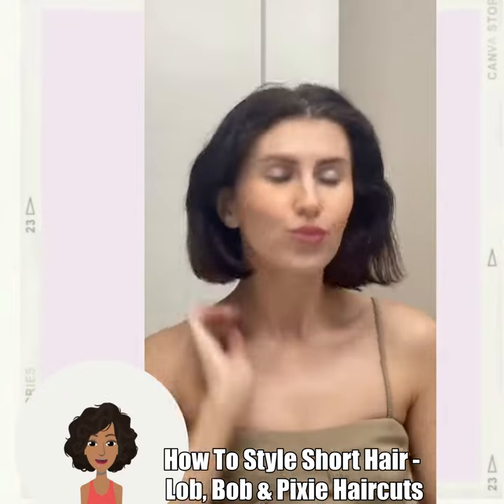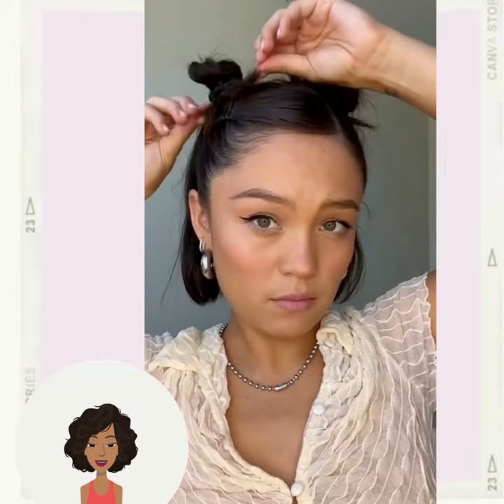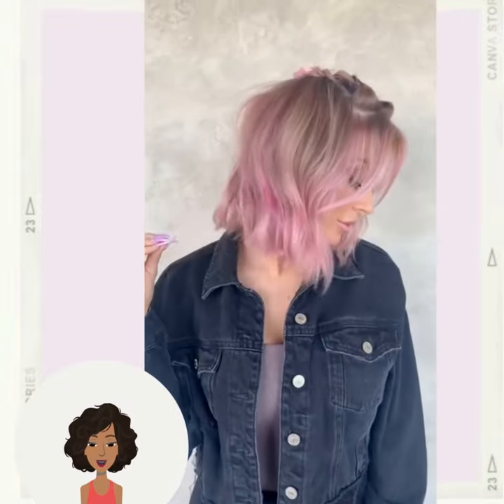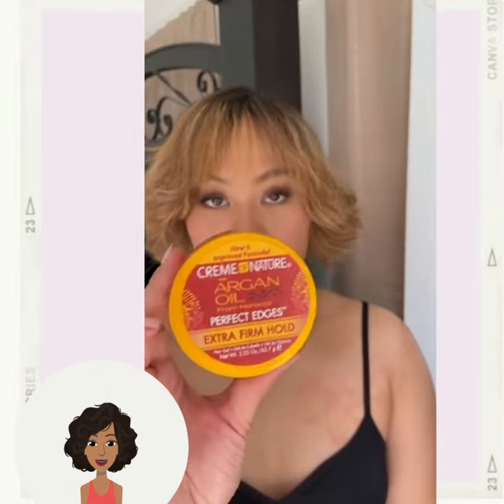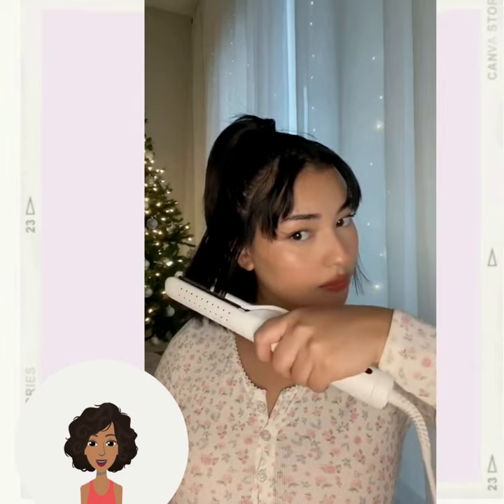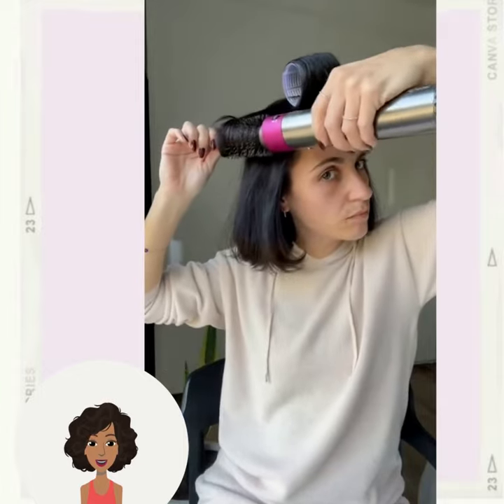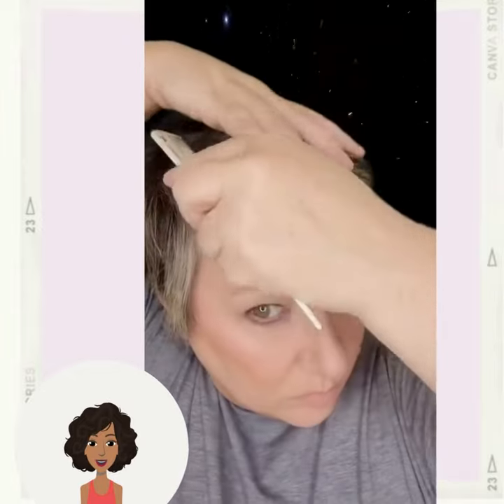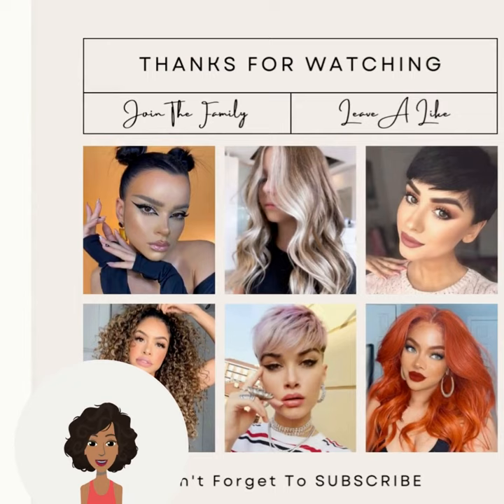How To Style Short Hair - Lob, Bob & Pixie Haircuts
video topic:
- pixie haircuts
- hair transformations
- 2022 fashion trends

sssniperwolf,sniper wolf,reacting,reaction,funny,hair transformation,hair,hairstyles,hair color,hair tutorial,hairstyles tutorial,haircut,amazing hairtrends,2021 hair trends,2021 hairstyles,2021 trends,2022 hair trends,2022 hair trends asian,2022 hair trends bangs,2022 hair trends color,2022 hair trends female,2022 hair trends for fine hair,2022 hair trends short,2022 hair trends straight hair,2022 hair trends thick hair,hair color ideas 2022,hair trends,hair trends 2021 female,hair trends 2022,hair trends 2022 female,hair trends fall 2021,hair trends fall winter 2021, girls trying to bleach and cut hair ; hair fails 2022 is the result of trying ; don't try this at home ; hair buddha is giving hair tips ; Funny videos hilarious ultimate fail compilations top compilations fail compilations ; funny hair fail compilations 2022 ; viral videos viral beauty fails ; pro hairdresser reacts